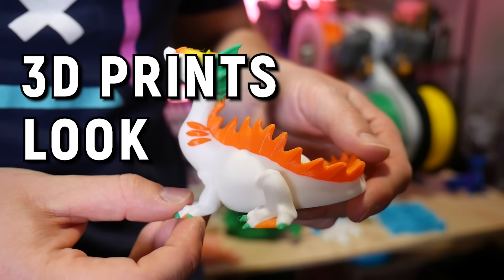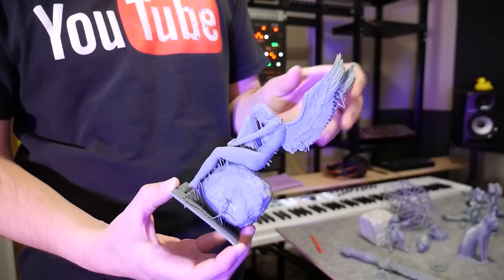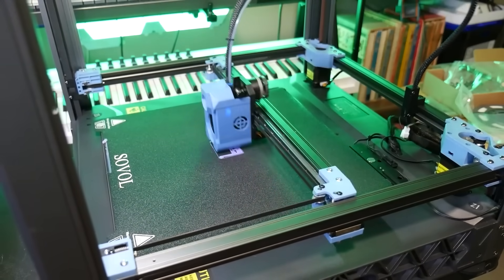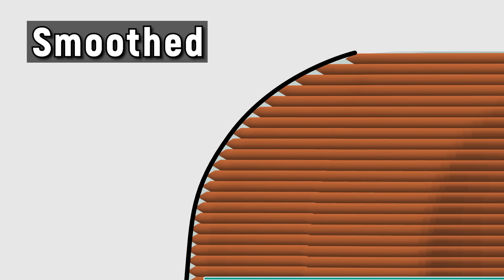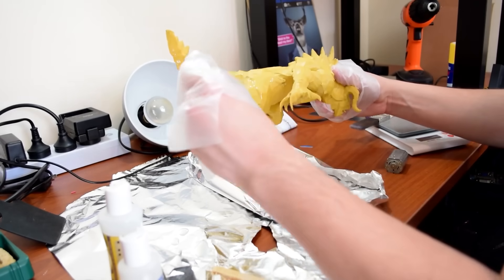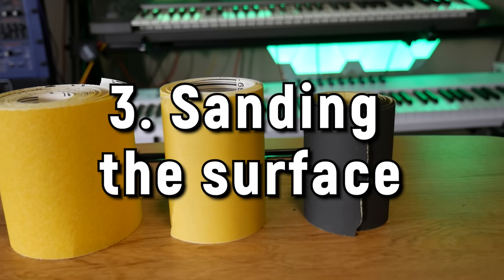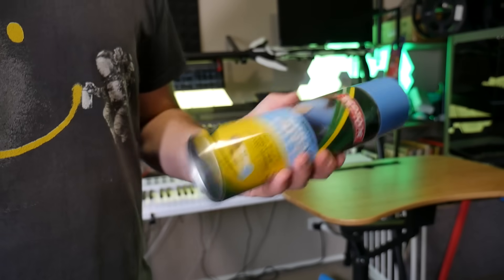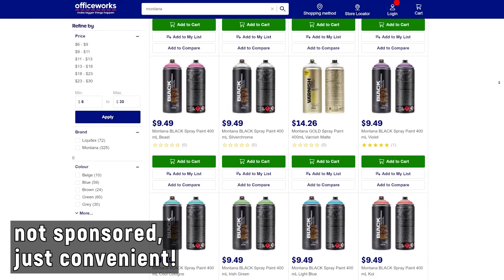How to make 3D prints look like they're NOT 3D printed.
Finishing techniques to make your 3D prints look amazing!